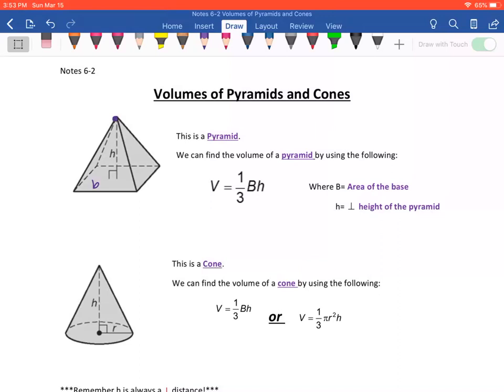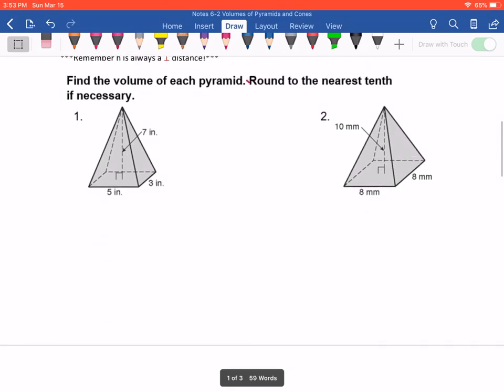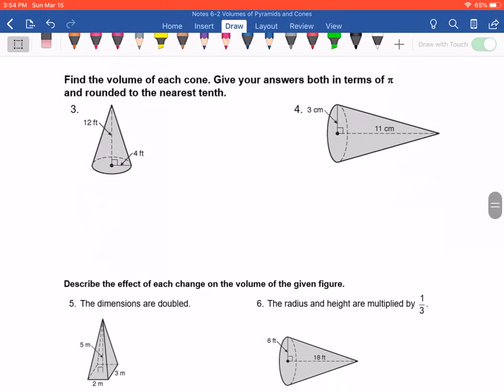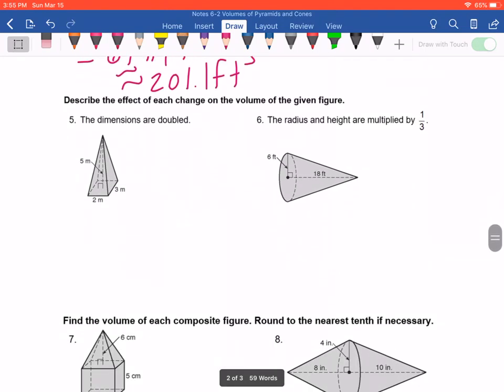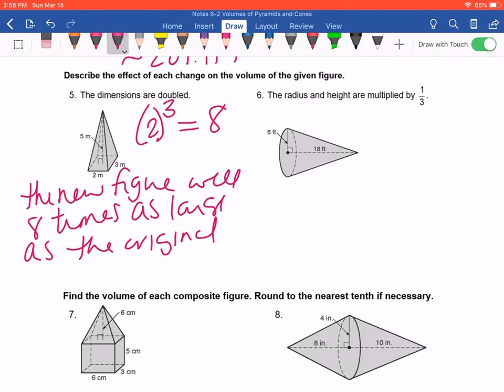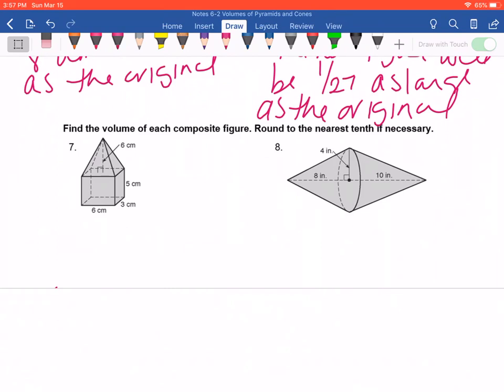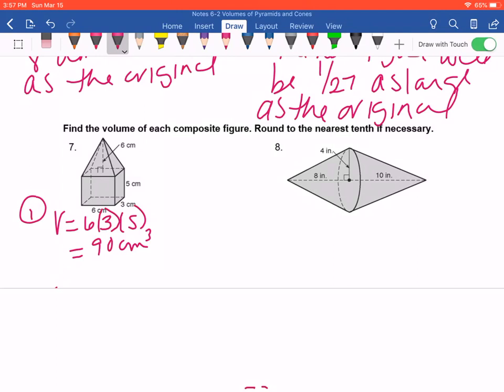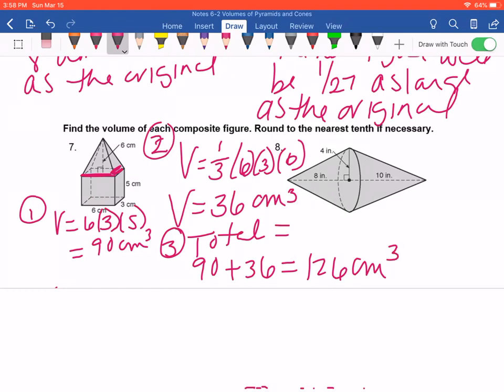Volume of Pyramids and Cones